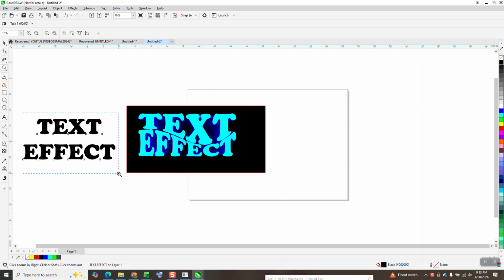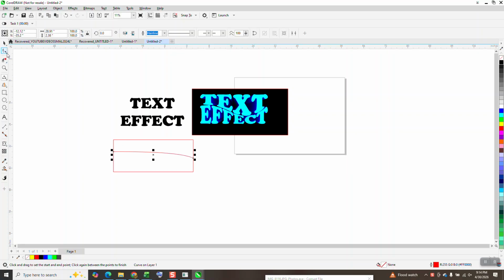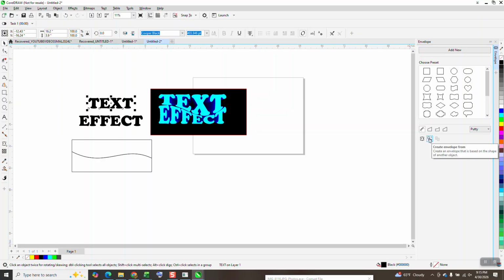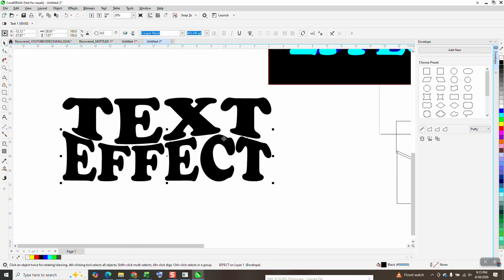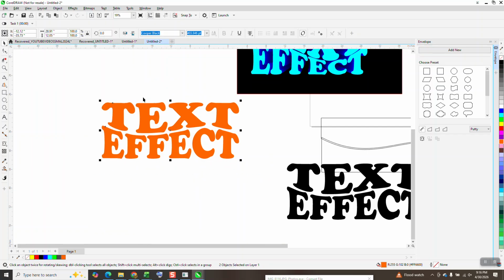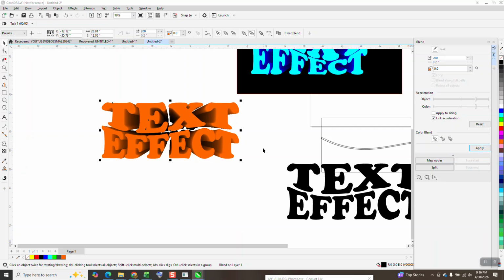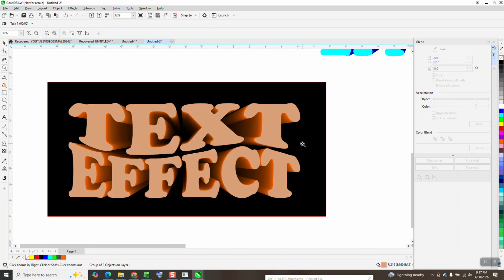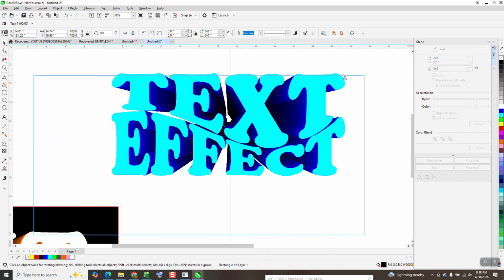Corel Draw Tips & Tricks Blend Text EFFECT